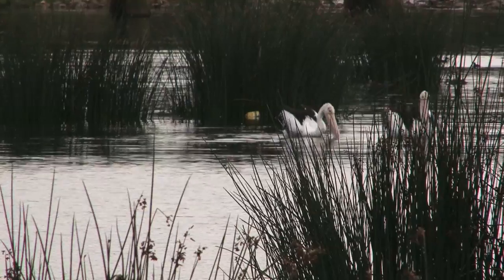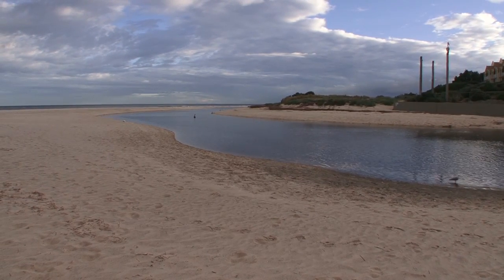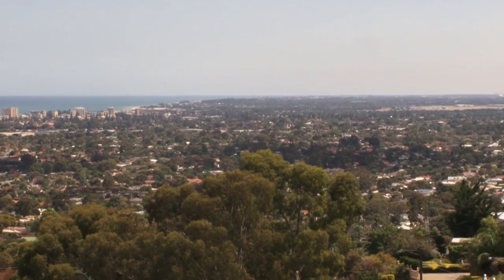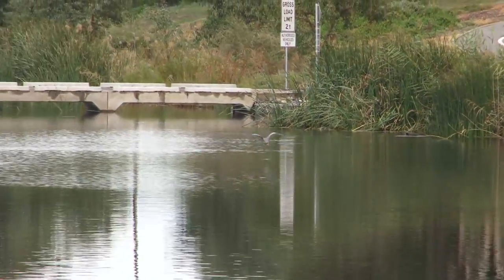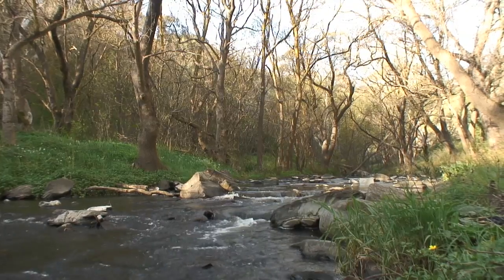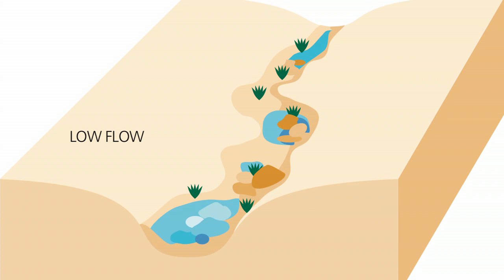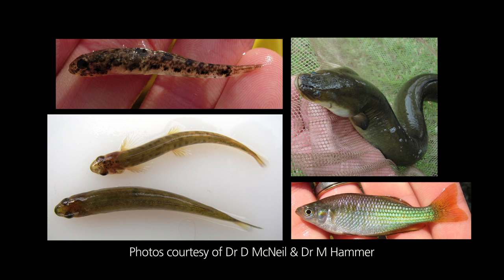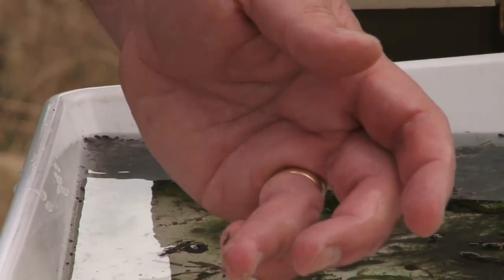What are environmental flows?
A short introduction to the concept of environmental flows.  The project trialling environmental flows is a first for the region.  A introduction to help with understanding the environmental flows trial in the Mount Lofty Ranges.  A second film with more detail about the trial, its monitoring and first round of results to follow.  This project is a collaboration between the Department for the Environment, Water and Natural Resources and SA Water.